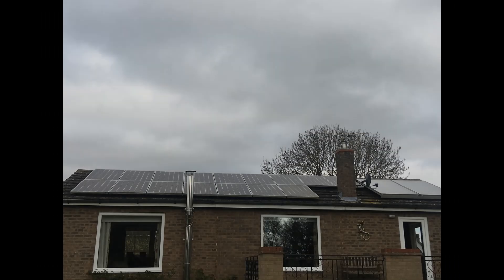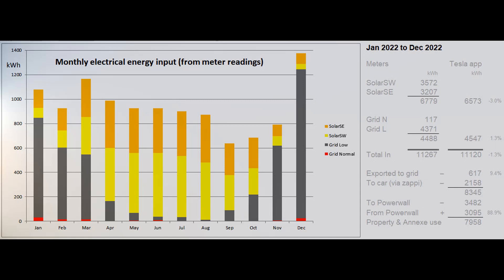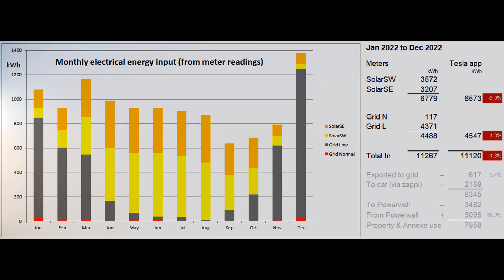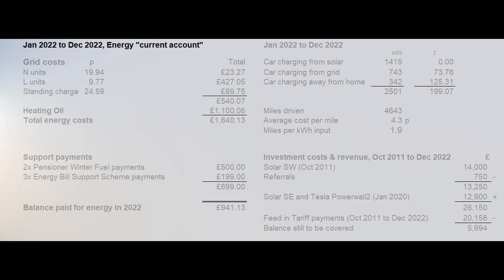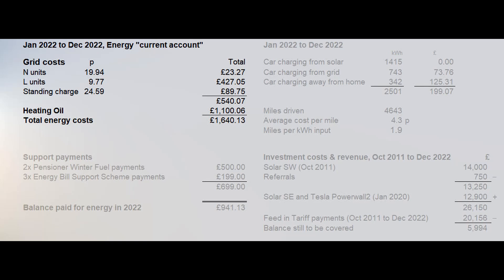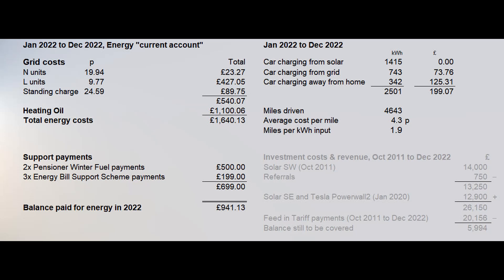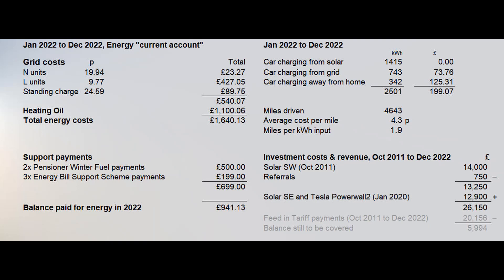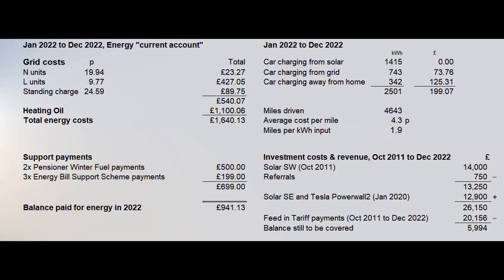Tesla Powerwall 2 and Solar PV in the UK [38]: Calendar Year 2022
A summary report on our property's electrical system, which includes two solar arrays and a Tesla Powerwall 2 with Backup Gateway, for the calendar year 2022.

The Tesla Powerwall, which has a nominal storage capacity of 13.5kWh and maximum continuous discharge rate of 5kW, and Gateway 2 were also installed in January 2020 in the garage.

The property is served by a three phase grid supply, rated at 100A on each phase, via an Economy7 phase netting meter which has cheap rate from midnight to 7am GMT (1am to 8am BST).

A zappi car charger was installed in the garage in April 2021 and a fully electric (BEV) car arrived, two months later than expected, on the 28th of May 2021.

The property consists of a detached house and an annexe (a Studio flat above the garage) and the figures shown cover the electrical activity in both residences. The usage is high in the winter due to the annexe being heated by two electric storage heaters, and this cost is covered by the rent paid by the tenant but is included in the figures in the video as it is not possible to exactly separate the electrical usage of the two residences.